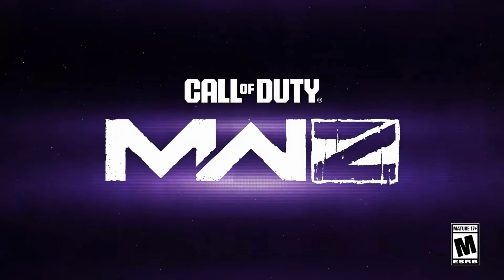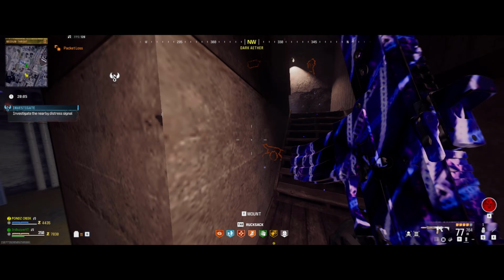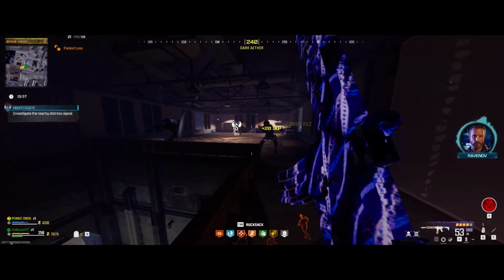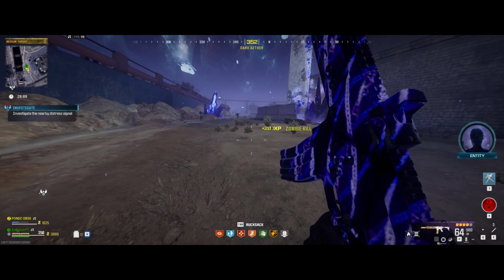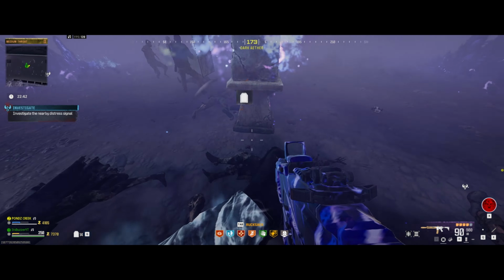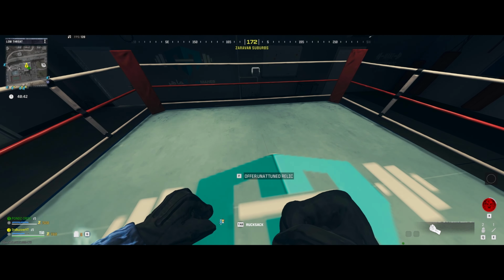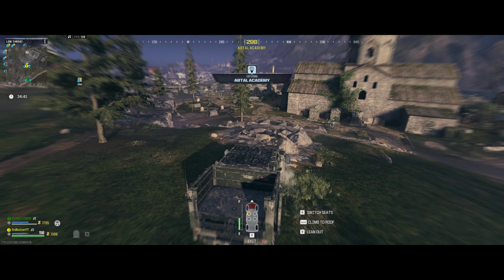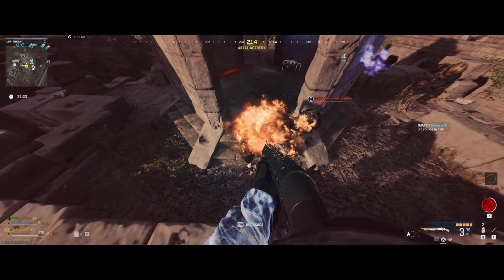How To MW3 Zombies Season 2 Reloaded Easter Eggs & Schematic's!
Hey, there i hope you enjoyed the video!